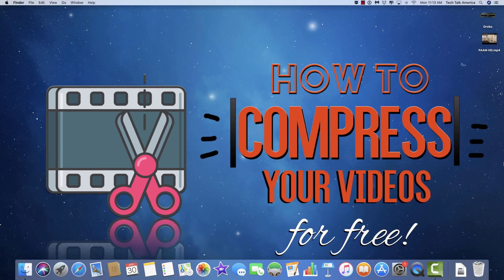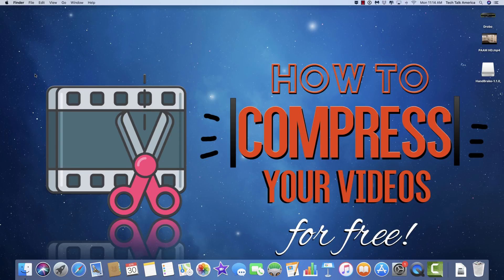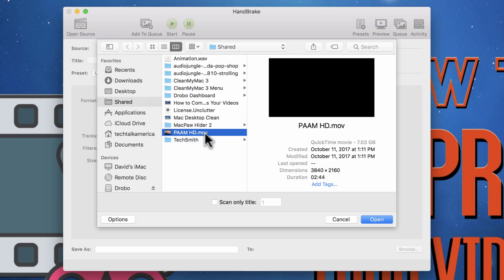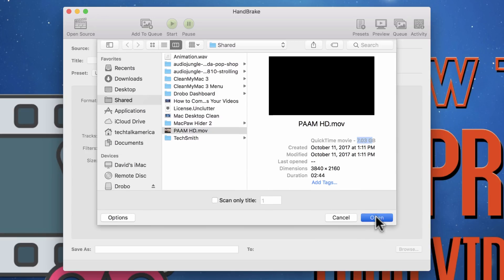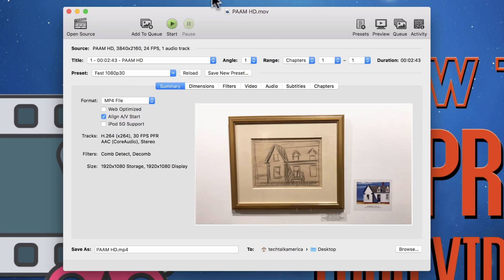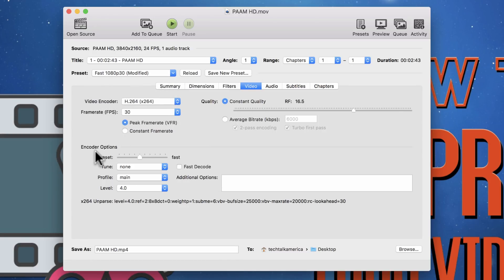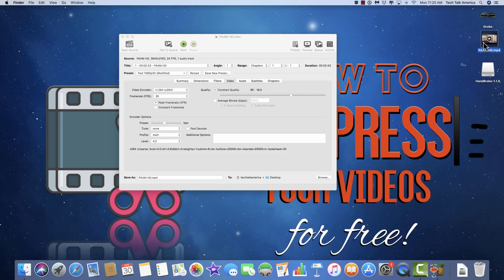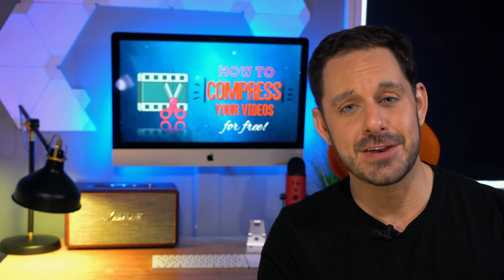Compress Your Videos for Free [HOW TO]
Looking for an easy way to compress your videos for FREE? Today, we're talking about Handbrake and you can get it

This software is available for both Mac and Windows and is a super simple way to shrink the file size of your videos. I use this software to keep a mobile version available on my phone which acts as a digital portfolio.

**UPDATE: Have a MacBook Pro or MacBook with only USB-C connections? Here's a link to a USB-C Optical Drive:

Why Book A Private Lesson with David?

➔ Available for 30 or 60 minutes.

●▬▬▬▬▬▬▬๑۩۩๑▬▬▬▬▬▬▬▬●
●▬▬▬▬▬▬▬๑۩۩๑▬▬▬▬▬▬▬▬●

Tech Talk America is a participant in the